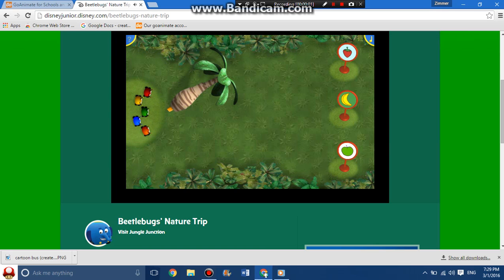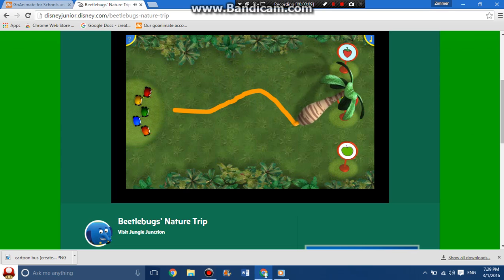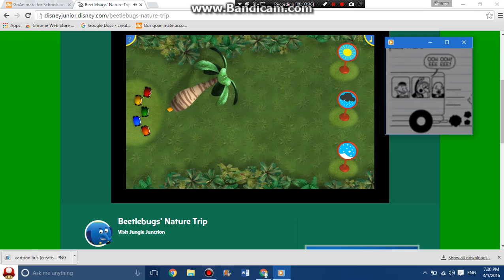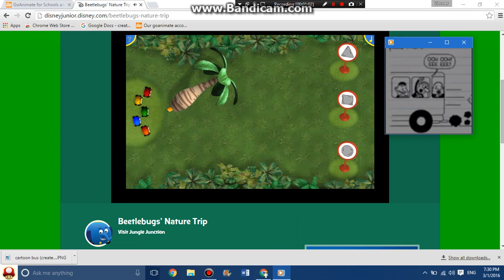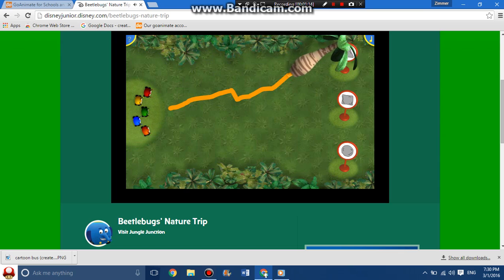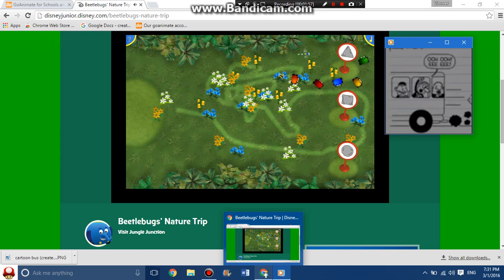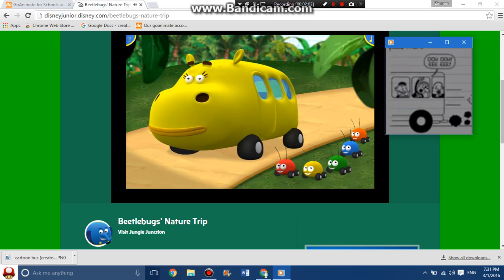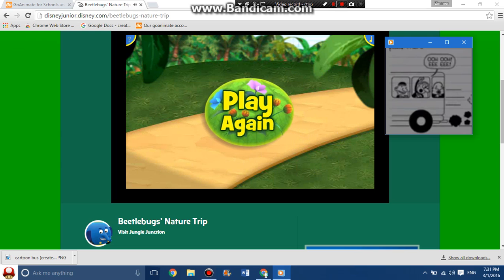Whirley Street Bus takes a trip through nature!